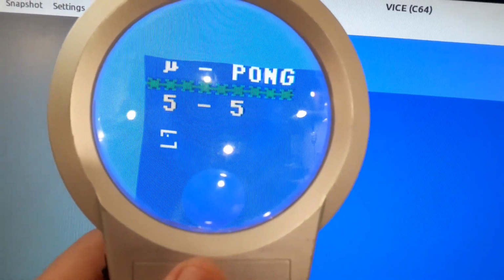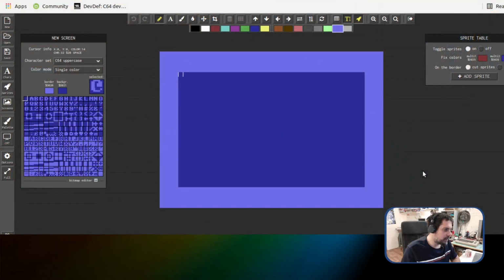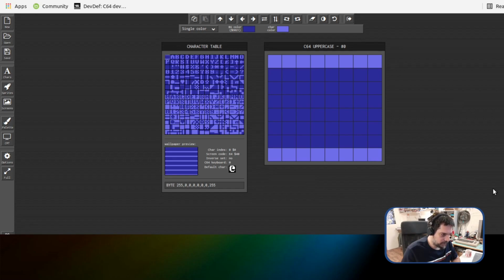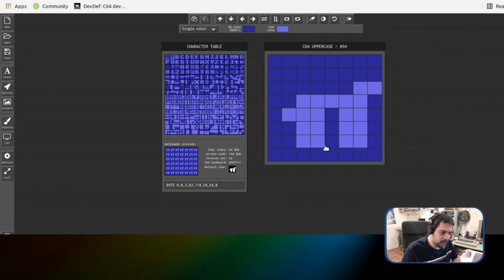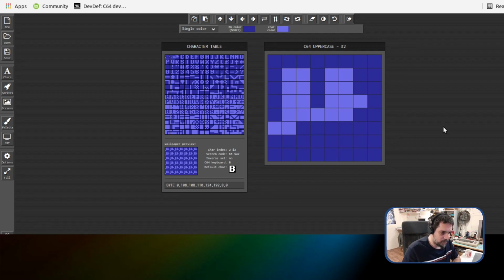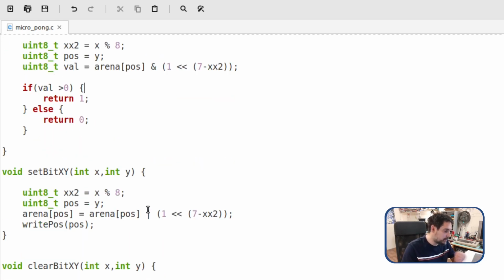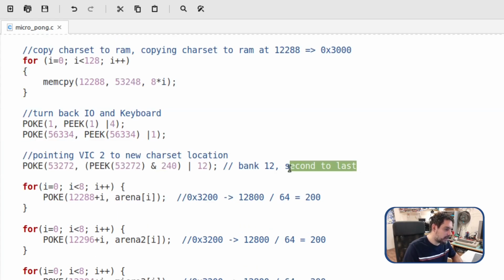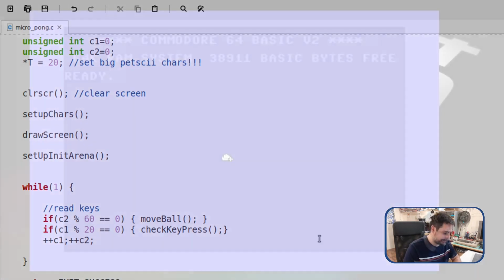Micro Pong, A game played with a magnifying glass | Commodore 64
Celebrating the 50th anniversary of the video game Pong with Micro Pong, a game inside a single  PETSCII character on Commodore 64.
This is also, the final video in a series of miniaturized Pong games built in a Basic and C programming language.

Index:
0:00 - Intro
0:50 - Story behind a Micro Pong
2:14 - PETSCII Character Editor
6:08 - The C code - New function
9:53 - Running The Game
10:57 - Thank You for watching